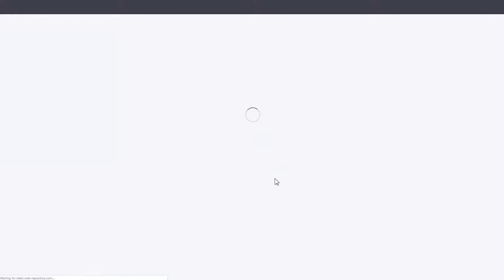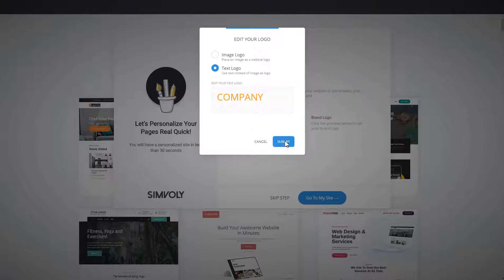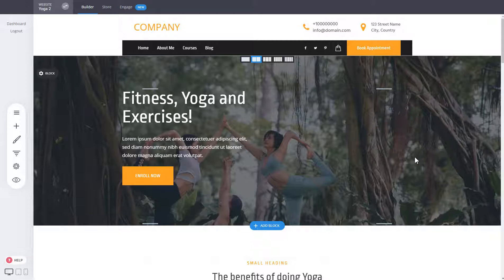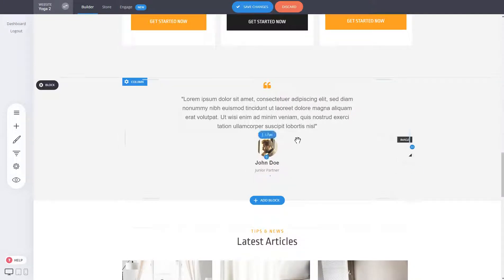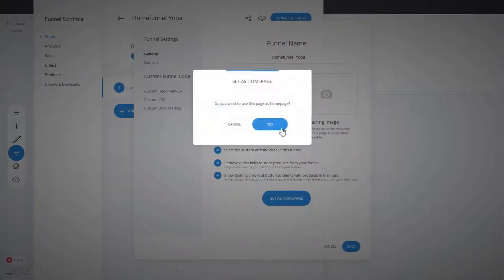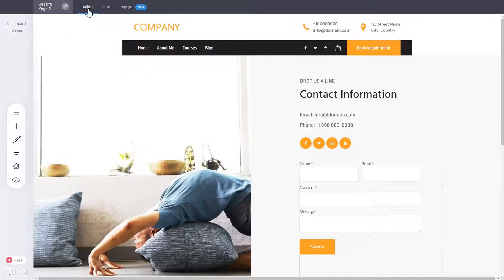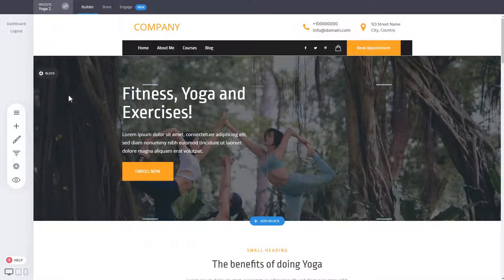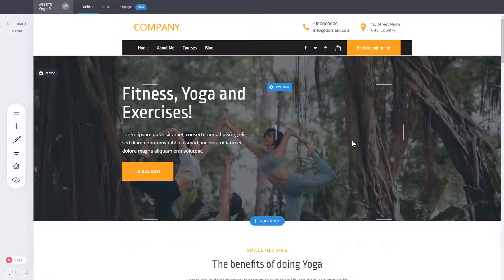Creating A Website for Customer - Start Your Web Agency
Wondering how to start a customer's website? Wonder no more - this is the easiest way to start a website that will help your customer grow online.